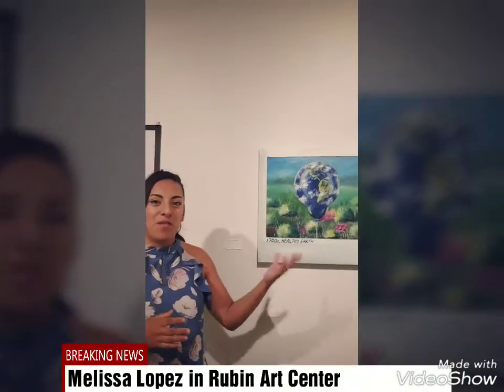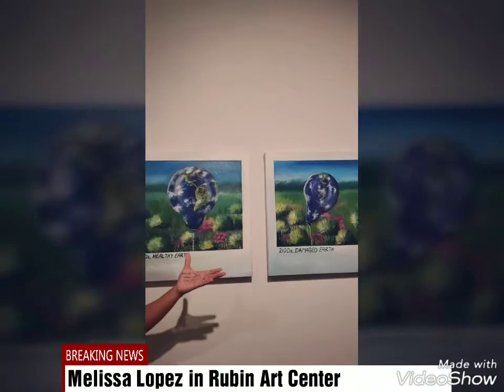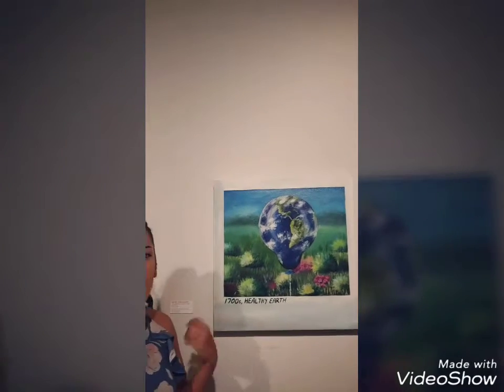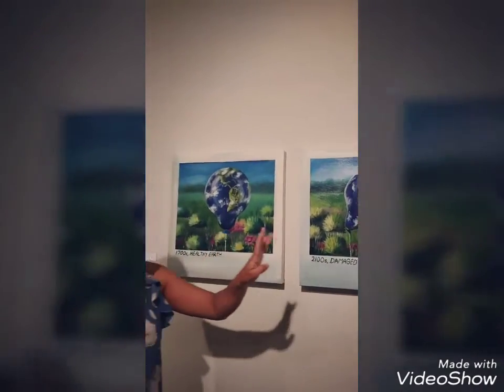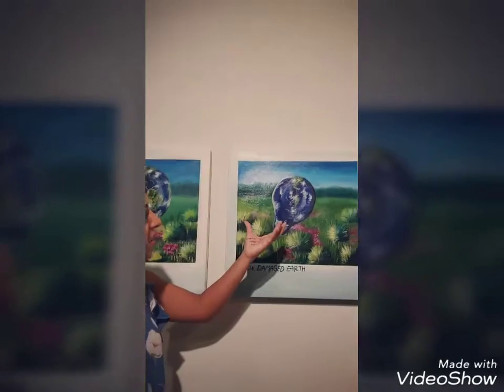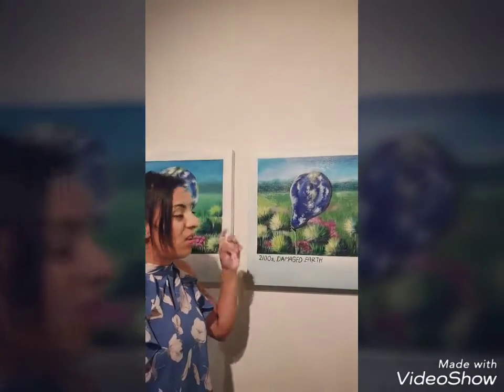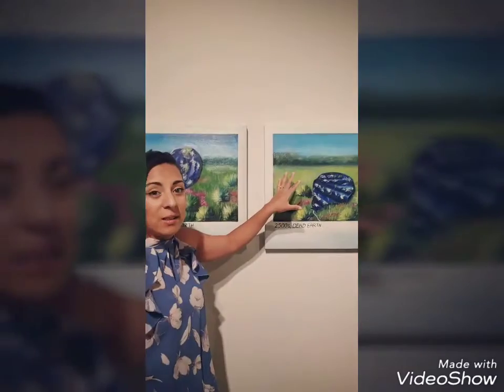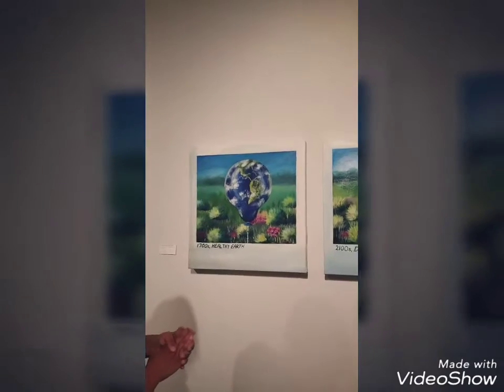Melissa description and interpretation of art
art homework